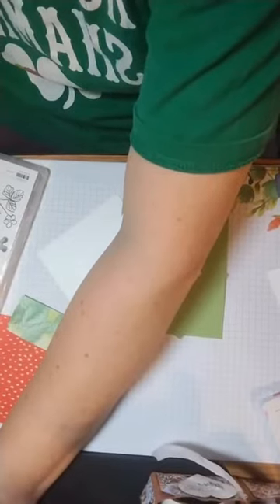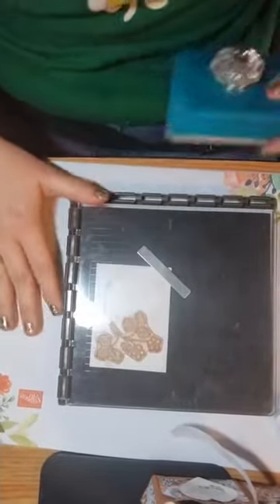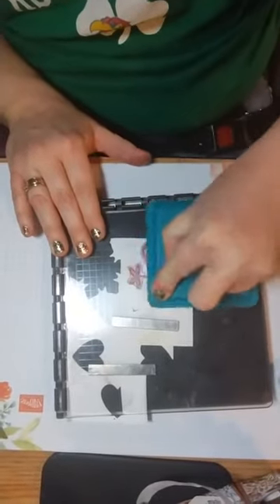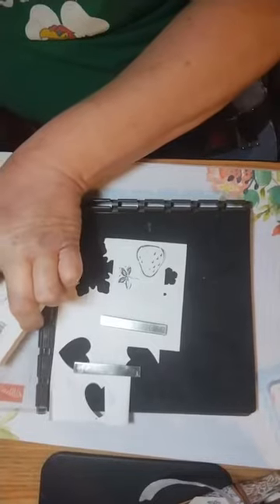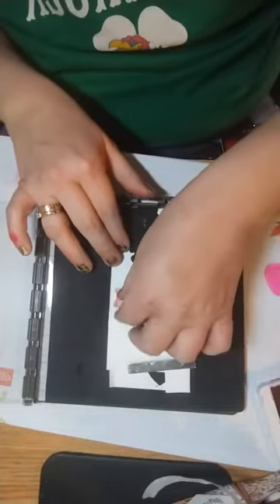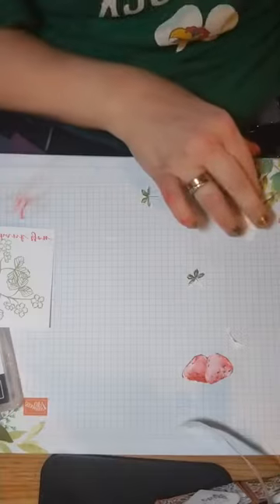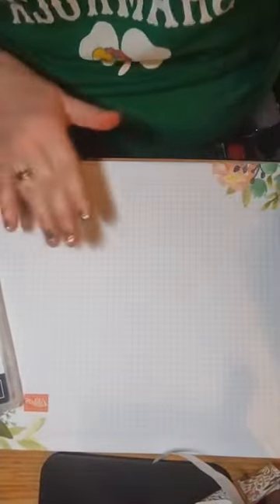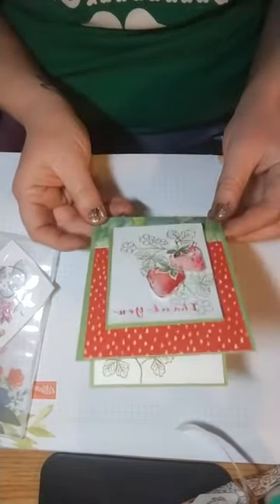Strawberry Thank You Card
Stampin' Up! Independent Demonstrator, Angel Shaver creates thank you card with Sweet Strawberry bundle using retired Saleabration Designer Series Paper--Berry Delightful to create  card background.  Strawberries are stamped, punched, represented on patterned paper